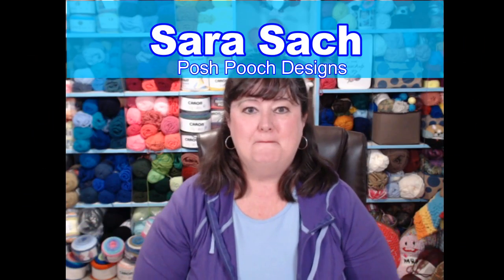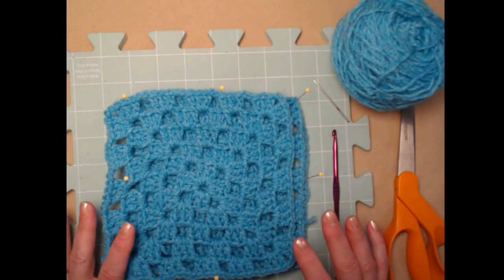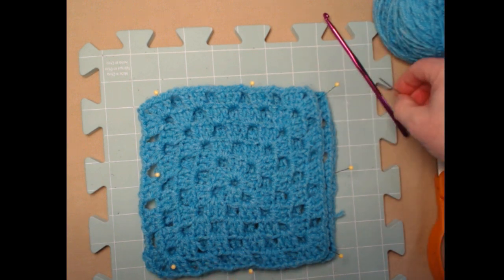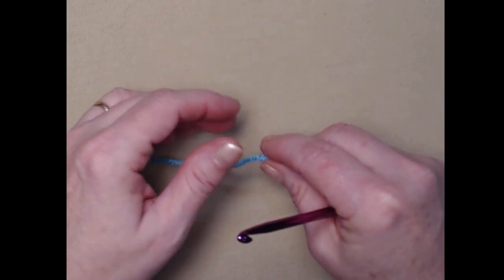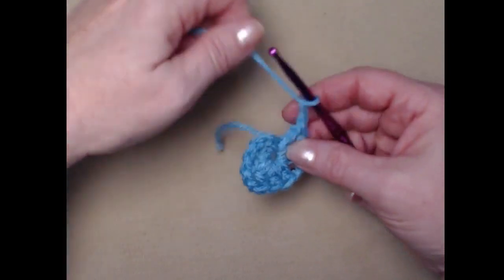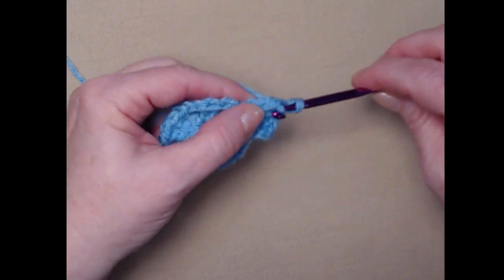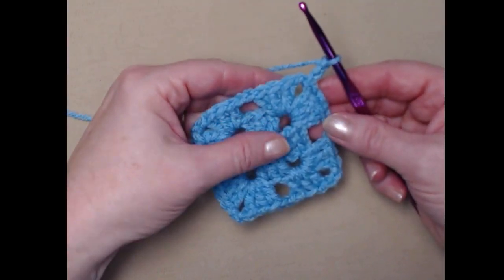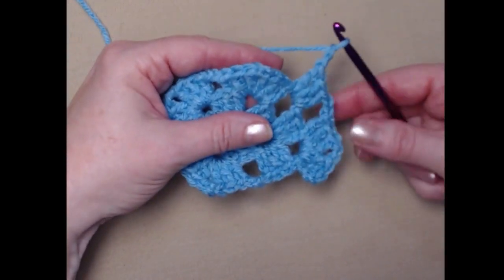Grantastic CAL 2019 Stitch 1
Grantastic Crochet Along 2019 - Stitch 1/Square 1
The Basic Granny Square